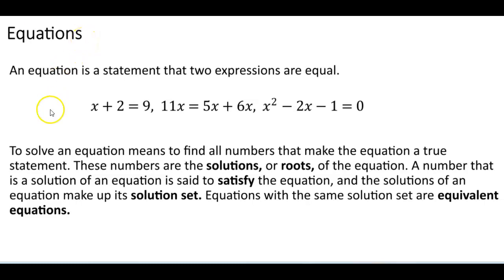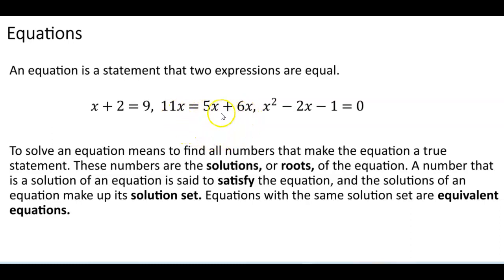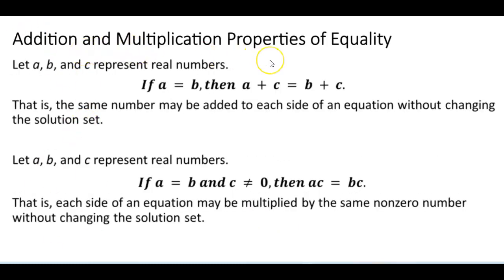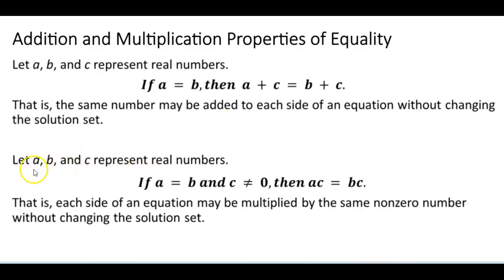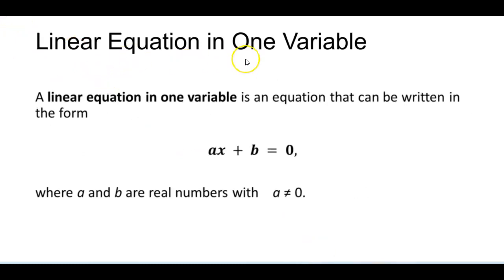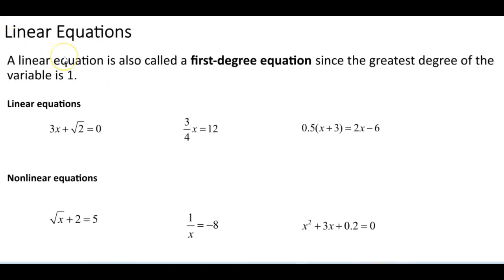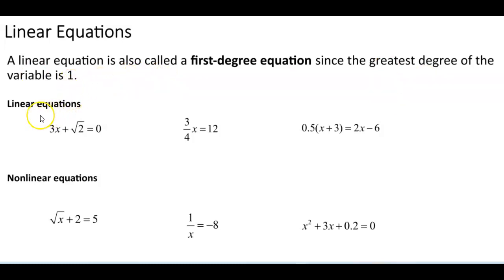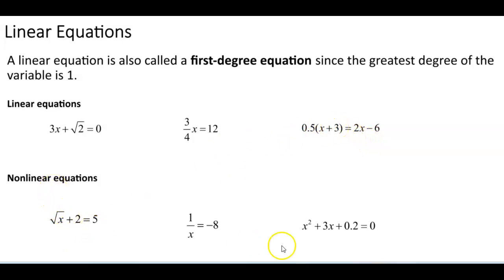Math 12 1.1 Basic Terminology of Equations & Linear Equations